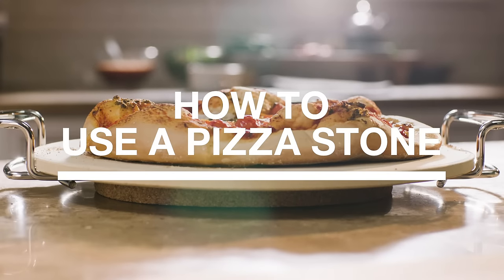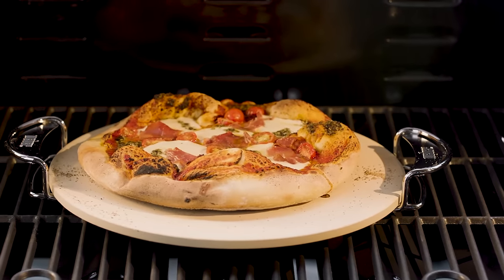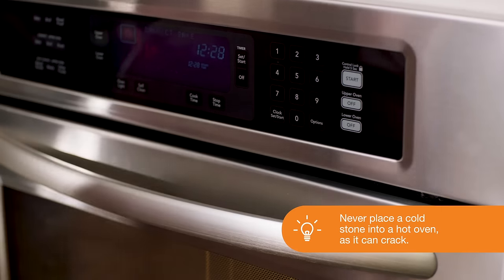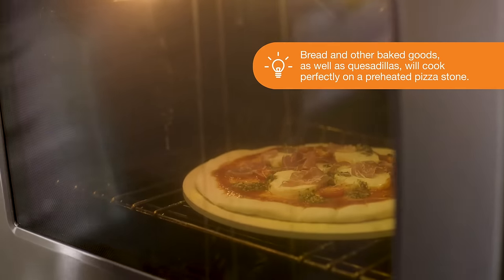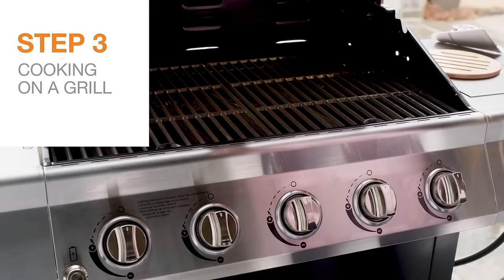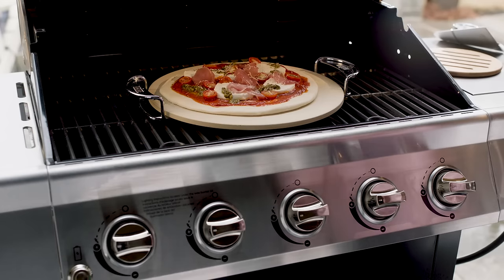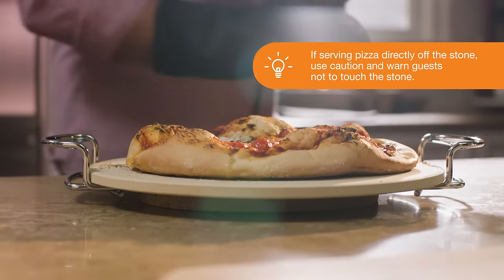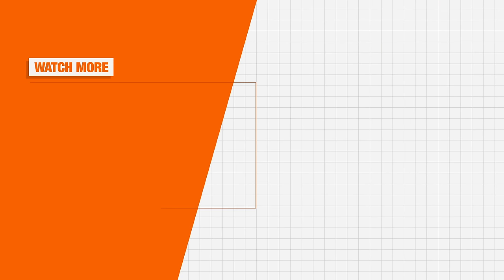How to Use a Pizza Stone | Kitchen Appliances | The Home Depot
Learn how to use a pizza stone to bake a pizza just like they do in restaurants. Enjoy crisp, bubbly crust on pizza made in your home oven or on your outdoor grill. To learn about other kitchenware, check out our Kitchen Appliances playlist

Follow these steps to use a pizza stone:
0:11 Supplies
0:20 Prepare the pizza stone
0:44 Preheat stone in oven
1:06 Cook pizza on stone
1:35 Preheat stone on grill
1:53 Cook pizza on stone